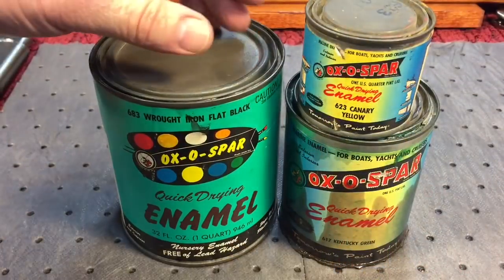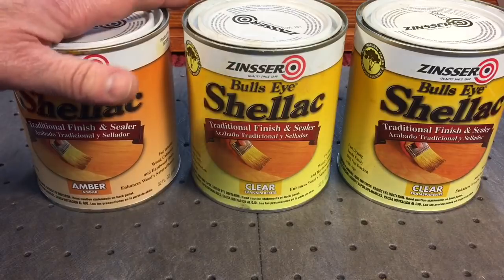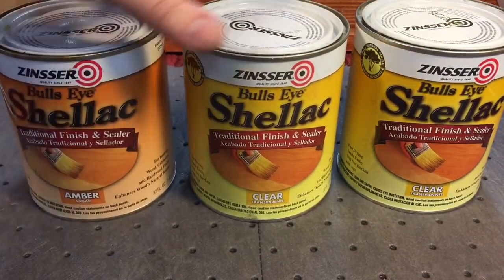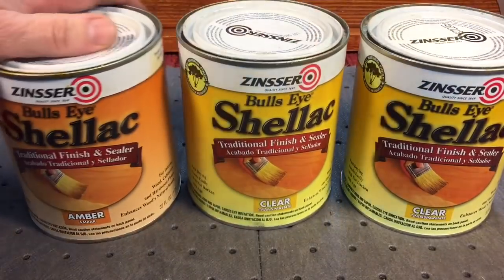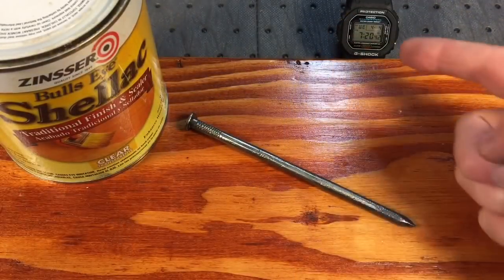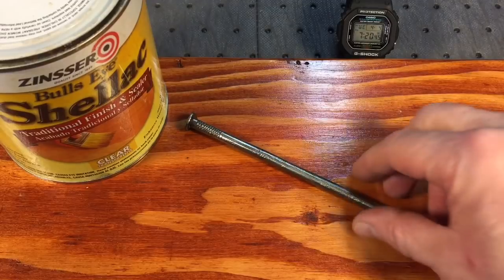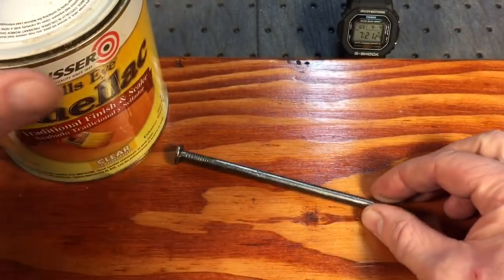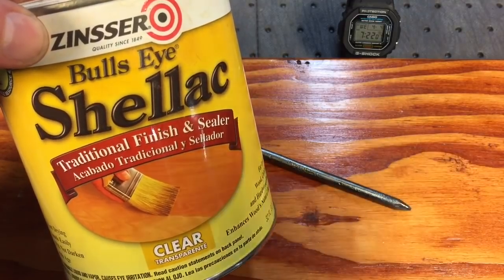Shellac- Why I love it and you should too!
Those wonderful little Lac bugs produce a product with hundreds of uses...
Special shout out to Jim!